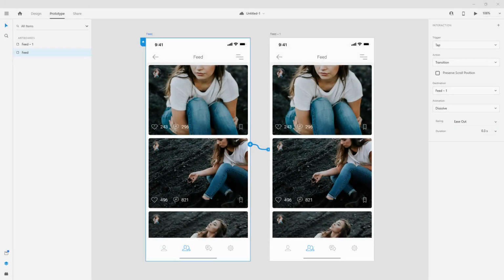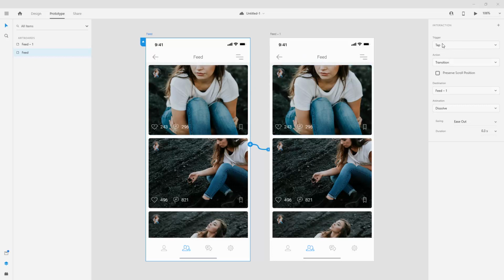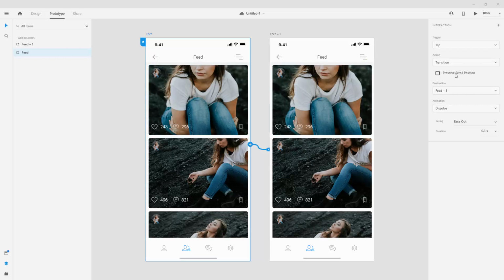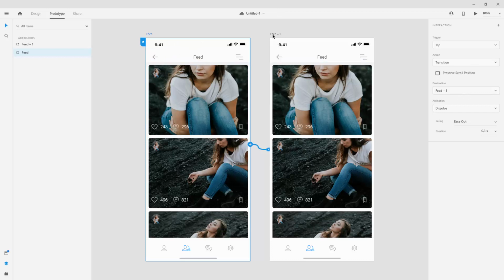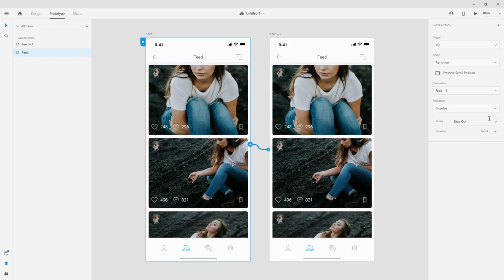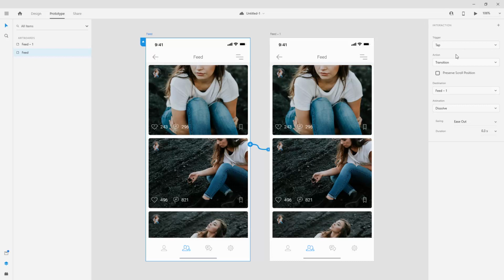Interaction Panel - Adobe Xd Basics Course